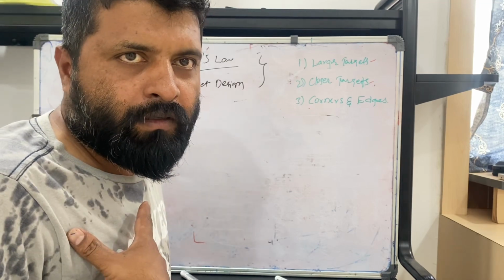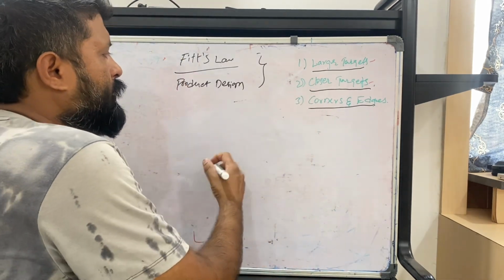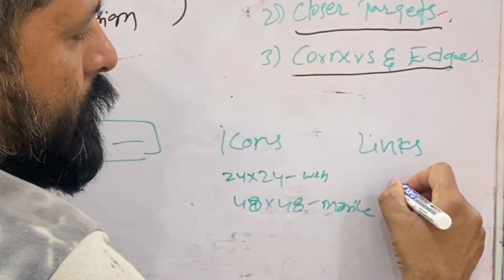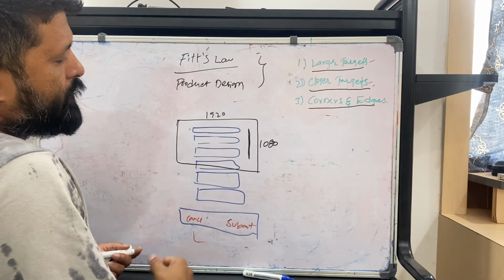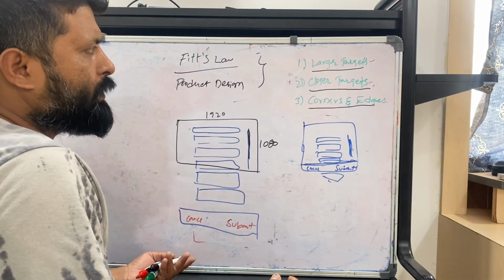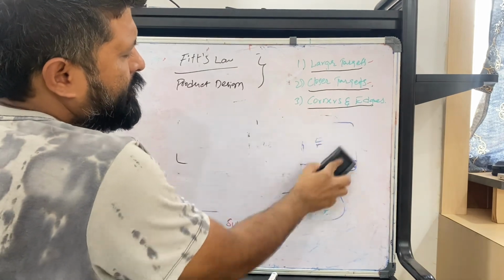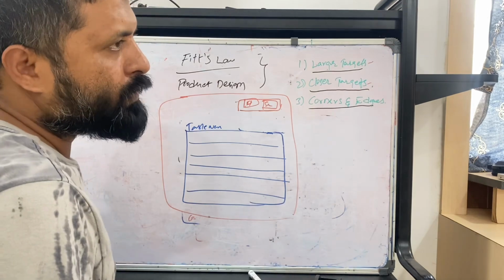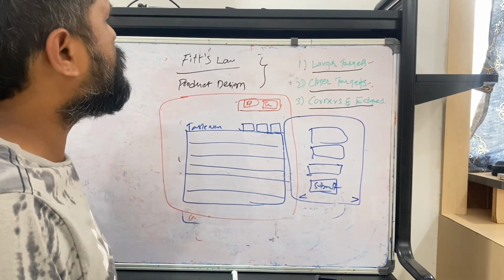FITT’S Law in Product Design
Important websites to visit during DESIGN

My other recent videos

UI/UX Mobile App Case Study & Portfolio - Complete UX Crash Course in Telugu | UX Design in Telugu

How to Become UI/UX designer in Telugu | UI/UX Design Career in Telugu | UX design in Telugu

6 tips for designing an effective website in Telugu - 2021 | Adobe XD Tutorial in Telugu | UI Design